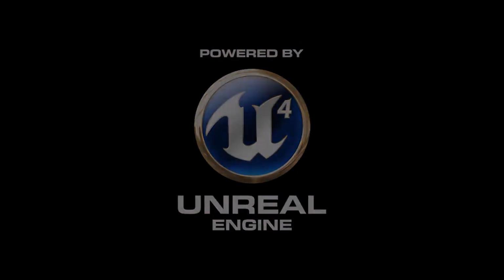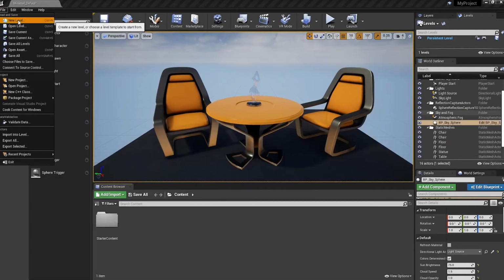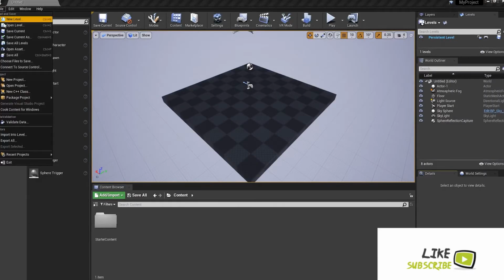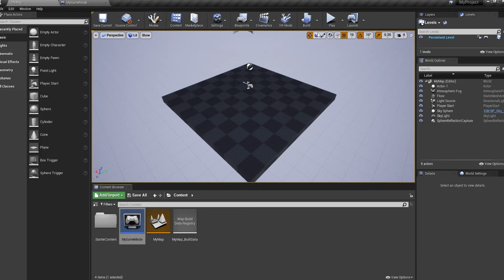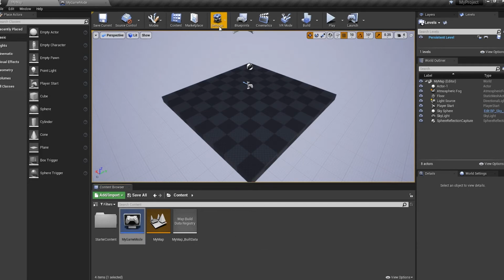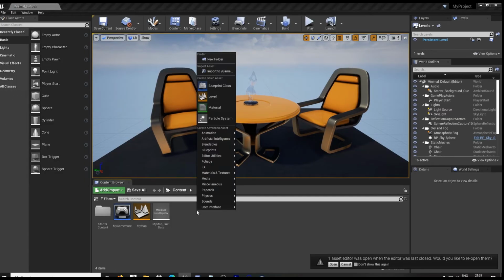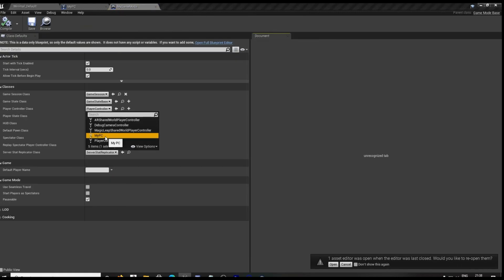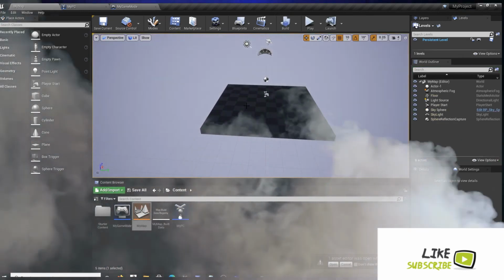Dark's Unreal Tutorial Series - Part 01 (BP or C++) = Space Invaders Clone - Project Setup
The First Steps in making a Space invaders clone in UE4 Using Blueprints OR C++

This video begins both Options!

This series will require no Art assets.
No previous experience required.
All the content is broken down into digestable chunks!

A writen step by step article is also available for each video in this series!

Please do comment bellow tell us what your thinking!
What other retro games would you like to clone?

A big thanks to all the Firebeard Family and Patrons for making me love what I do and do what I love!